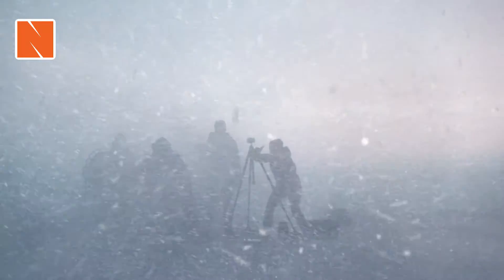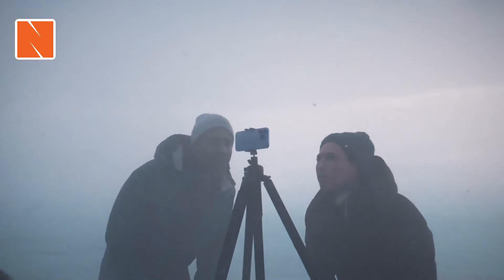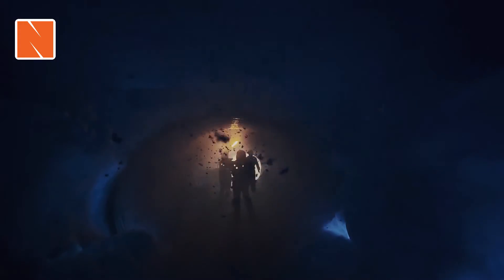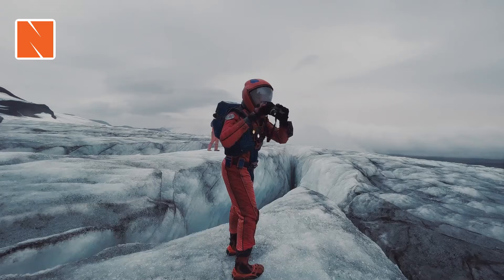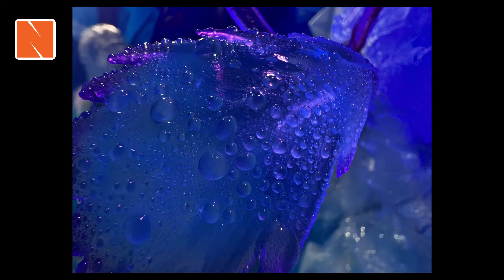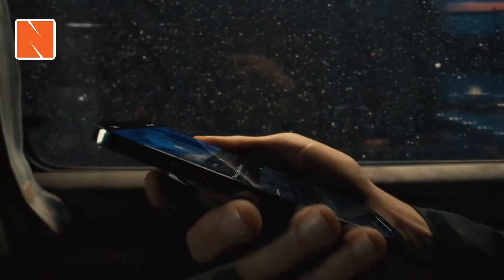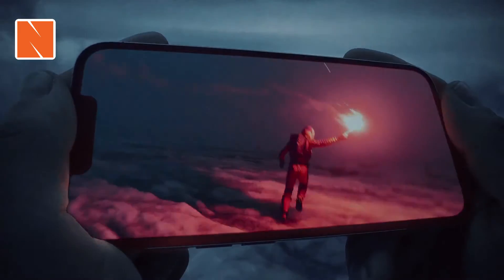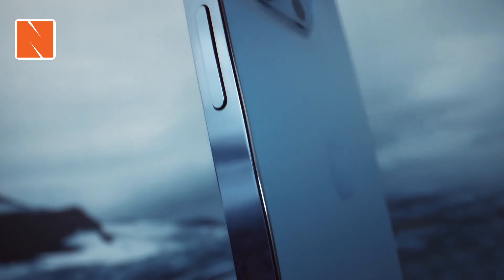Iphone 13 Pro Official Trailer !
The biggest upgrade to the Pro camera system with advanced low-light performance, macro photography, Cinematic mode, and more. Super Retina XDR display with ProMotion. A15 Bionic, the world’s fastest smartphone chip. Exceptional durability of Ceramic Shield. A huge leap in battery life. This is iPhone 13 Pro.

Exp. release 2021, September 24
204g, 7.7mm thickness
iOS 15
128GB/256GB/1TB storage, no card slot
85%
216,074 HITS
38
BECOME A FAN
6.1"
1170x2532 pixels
12MP
2160p
8GB RAM
Apple A15 Bionic

Li-Ion
PICTURES
COMPARE
OPINIONS

Versions: A2638 (International); A2483 (USA); A2636 (Canada, Japan); A2639 (China, Hong Kong); A2640 (Russia)

NETWORK Technology
GSM / CDMA / HSPA / EVDO / LTE / 5G
LAUNCH Announced 2021, September 14
Status Coming soon. Exp. release 2021, September 24
Build Glass front (Gorilla Glass), glass back (Gorilla Glass), stainless steel frame
SIM Single SIM (Nano-SIM and/or eSIM) or Dual SIM (Nano-SIM/eSIM, dual stand-by)
DISPLAY Type Super Retina XDR OLED, 120Hz, HDR10, Dolby Vision, 1000 nits (typ), 1200 nits (peak)
Protection Scratch-resistant ceramic glass, oleophobic coating
  Wide color gamut
True-tone
PLATFORM OS iOS 15
Chipset Apple A15 Bionic (5 nm)
CPU Hexa-core (2 + 4)
Internal 128GB 8GB RAM, 256GB 8GB RAM, 512GB 8GB RAM, 1TB
  NVMe
MAIN CAMERA Quad 12 MP, f/1.5, 26mm (wide), 1.9µm, dual pixel PDAF, sensor-shift stabilization (IBIS)
12 MP, f/2.8, 77mm (telephoto), PDAF, OIS, 3x optical zoom
12 MP, f/1.8, 13mm, 120˚ (ultrawide), PDAF
TOF 3D LiDAR scanner (depth)
Features Dual-LED dual-tone flash, HDR (photo/panorama)
Video 4K@24/30/60fps, 1080p@30/60/120/240fps, 10‑bit HDR, Dolby Vision HDR (up to 60fps), ProRes, Cinematic mode, stereo sound rec.
SELFIE CAMERA Dual 12 MP, f/2.2, 23mm (wide), 1/3.6"
SL 3D, (depth/biometrics sensor)
Features HDR
Video 4K@24/25/30/60fps, 1080p@30/60/120fps, gyro-EIS
SOUND Loudspeaker Yes, with stereo speakers
3.5mm jack No
COMMS WLAN Wi-Fi 802.11 a/b/g/n/ac/6, dual-band, hotspot
Bluetooth 5.0, A2DP, LE
GPS Yes, with A-GPS, GLONASS, GALILEO, BDS, QZSS
NFC Yes
Radio No
USB Lightning, USB 2.0
FEATURES Sensors Face ID, accelerometer, gyro, proximity, compass, barometer
Ultra Wideband (UWB) support
BATTERY Type Li-Ion, non-removable
Charging Fast charging 20W, 50% in 30 min (advertised)
MagSafe wireless charging 15W
Qi magnetic fast wireless charging 7.5W
Stand-by Up to 22 h (multimedia)
Music play Up to 75 h
MISC Colors Graphite, Gold, Silver, Sierra Blue
Models A2638, A2483, A2636, A2639, A2640

iphone 13 price pakistan
iphone 13 amazon
a iphone 13
is there an iphone 13
iphone 13 battery
iphone 13 battery mah
iphone 13 blue
iphone 13 buy
iphone 13 burgundy
iphone 13 box
iphone 13 booking
iphone 13 cost
iphone 13 colours
iphone 13 chip
iphone 13 c
iphone 13 type c
iphone 13 usb c reddit
c 130 iphone wallpaper
iphone 13 mini usb c
iphone 13 rumors usb c
iphone 13 have usb c
ios 13.6 iphone x
iphone 13 deals
iphone 13 display
iphone 13 drop
iphone 13 dtac
iphone 13 dubai
le prix de iphone 13
iphone 13 event
iphone 13 ee
iphone 13 event date
iphone 13 expected price in pakistan